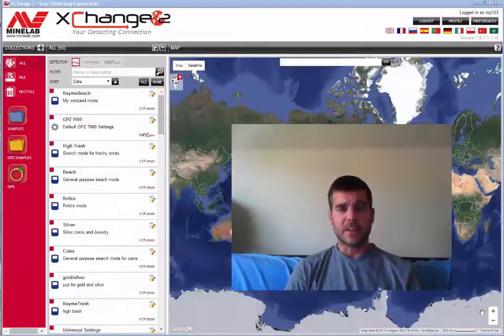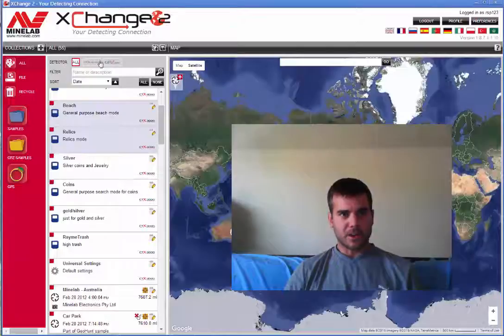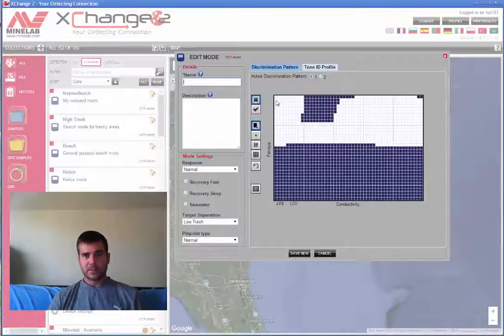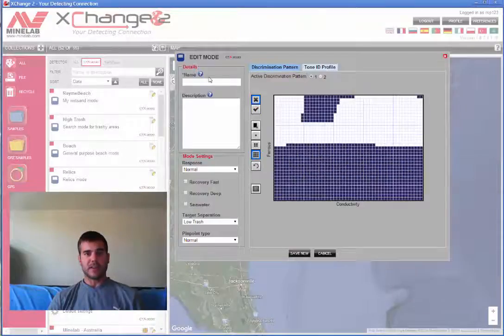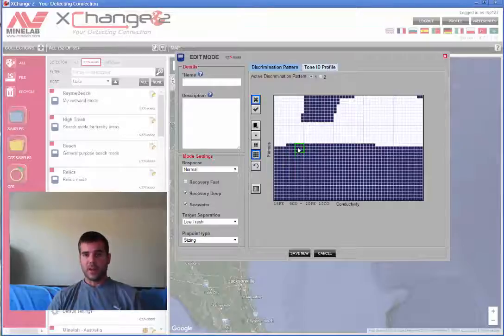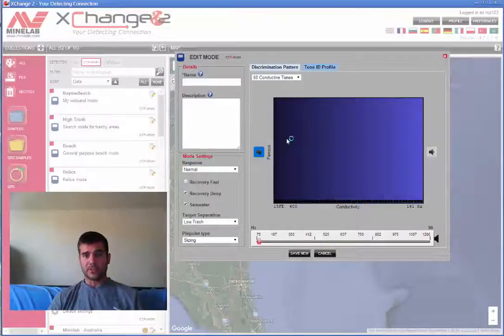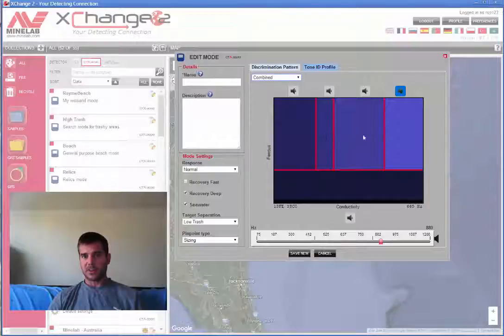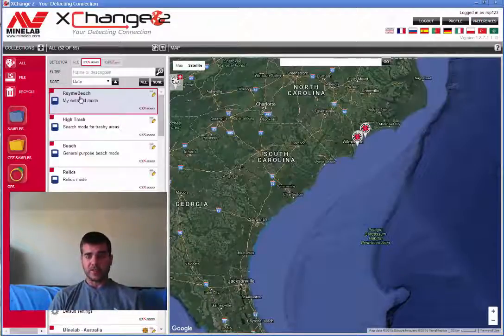Minelab Xchange 2 for Beginners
Explains what the xchange software is and how to create a basic pattern. Designed for someone brand new to the CTX and curious what the xchange software is.